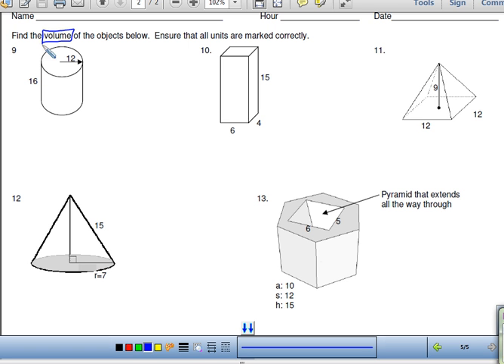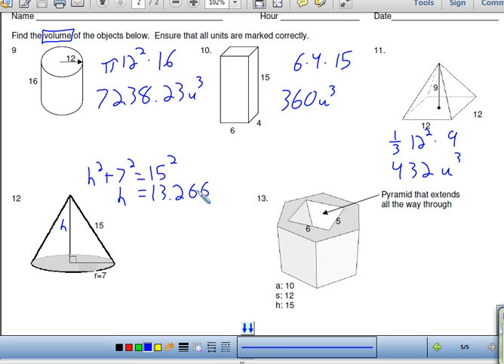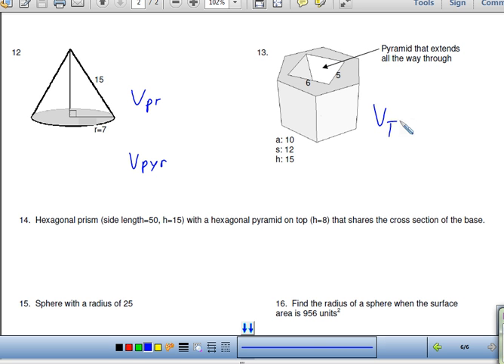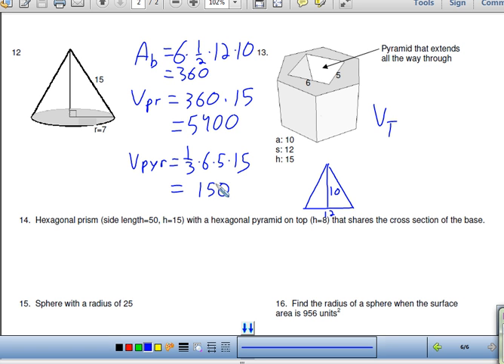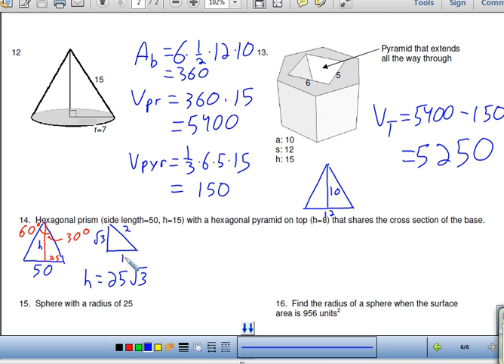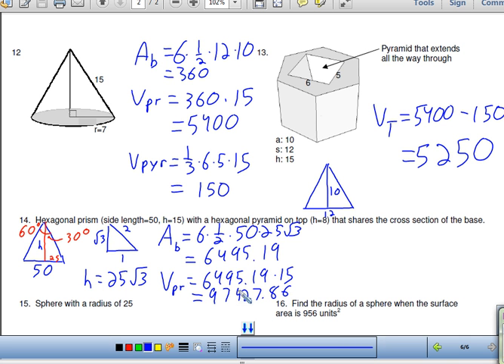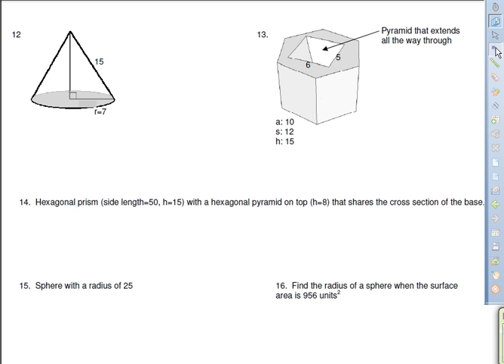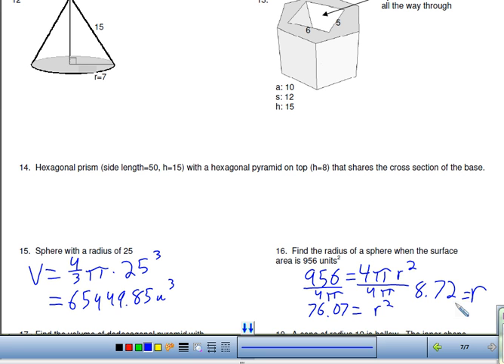In Class Worksheet Side 2 solutions